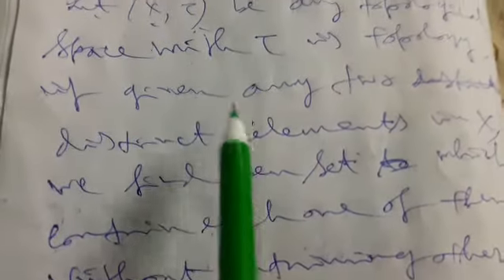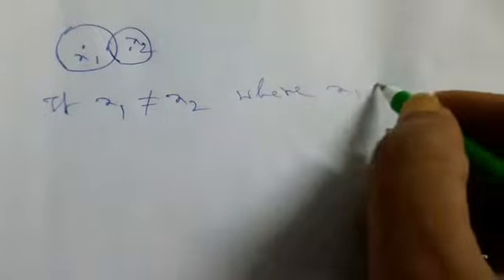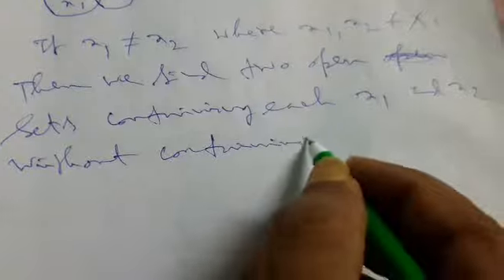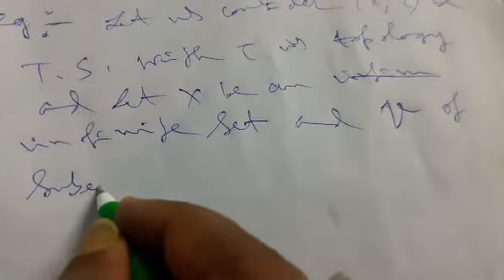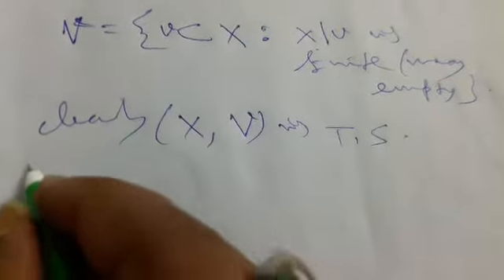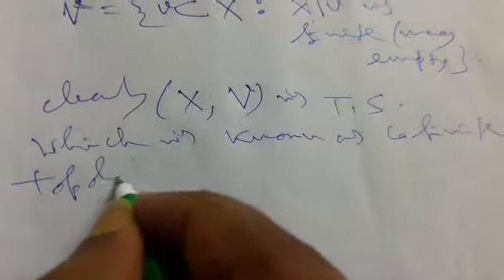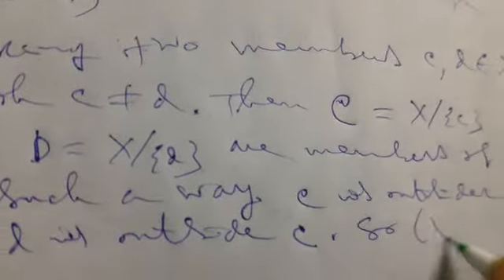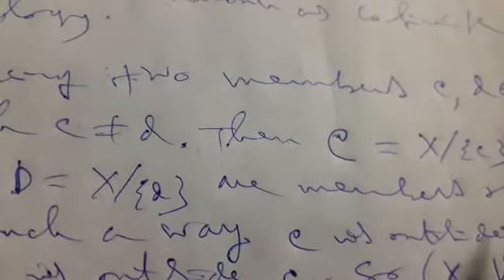Idea of T1 space intopological space X with given topology